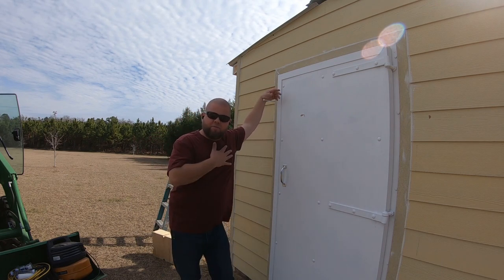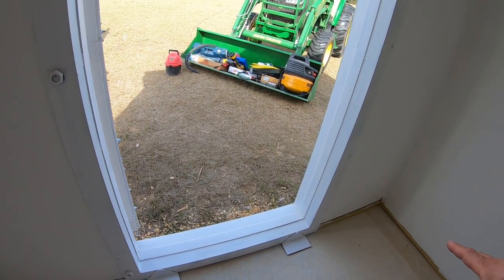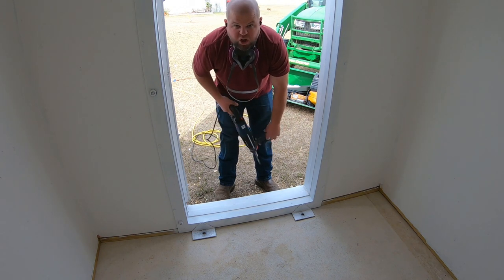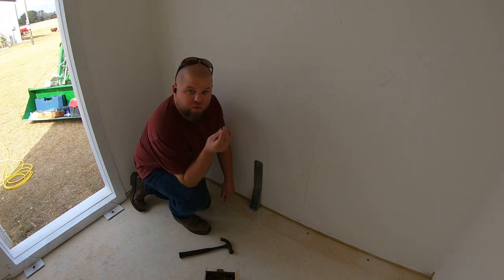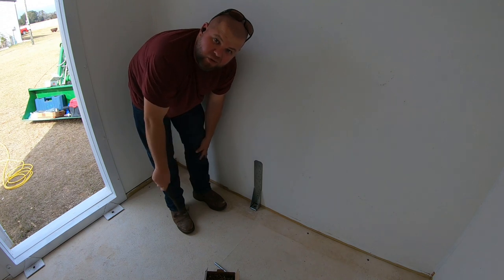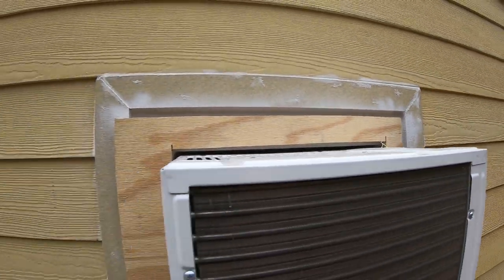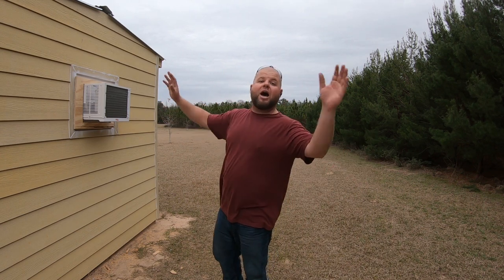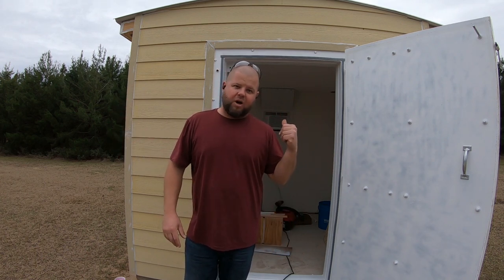#240 Anchoring the Tornado/hurricane shelter! DIY storm shelter bunker build #19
After a long wait, I start anchoring down the storm shelter with Simpson straps.  I also answer a common viewer question of if I can fit through the escape hatch.